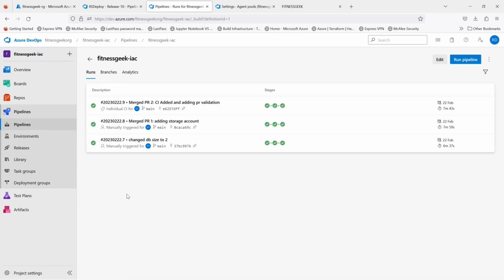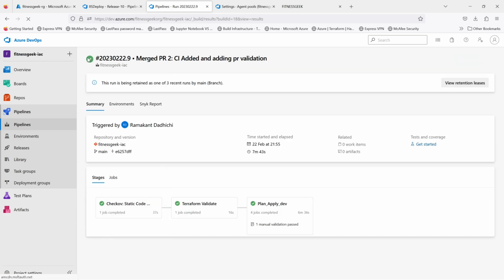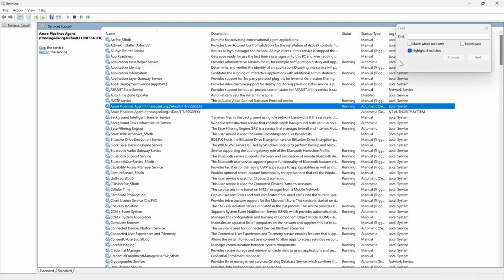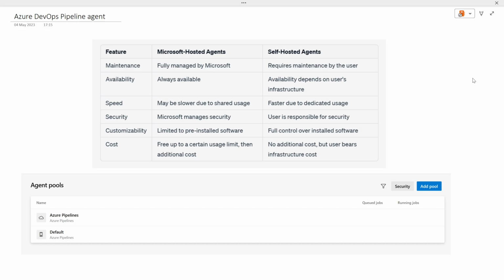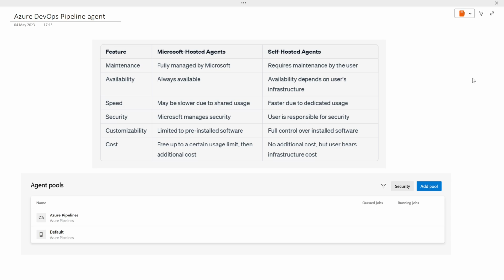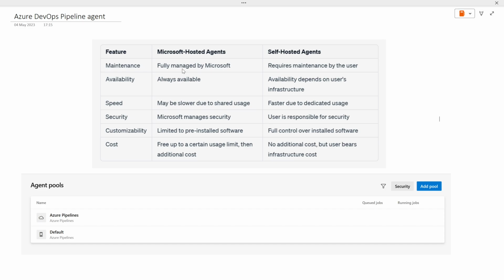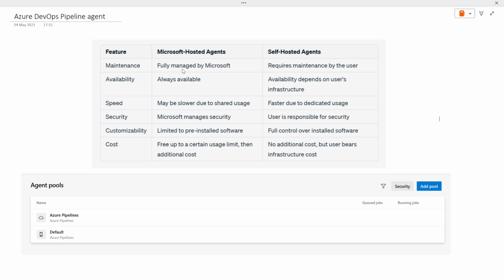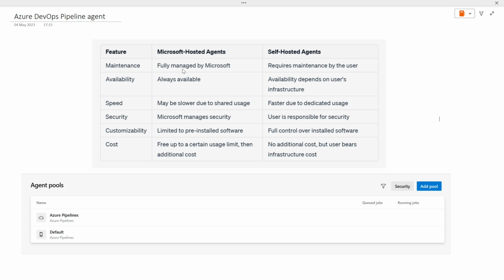9. Azure Devops Pipeline Agents : Microsoft-hosted vs Self-hosted agents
In Azure DevOps, there are two types of pipeline agents: Microsoft-hosted agents and self-hosted agents. Microsoft-hosted agents are provided and maintained by Microsoft, whereas self-hosted agents are installed on your own machines or servers.

In this video, we will compare Microsoft-hosted agents and self-hosted agents, highlighting the benefits and drawbacks of each. We will discuss when to use one over the other, and provide guidance on how to select the appropriate agent for your pipeline needs.

By the end of this video, you will have a better understanding of the differences between Microsoft-hosted and self-hosted agents, and be equipped to make informed decisions when configuring your pipeline agents in Azure DevOps.